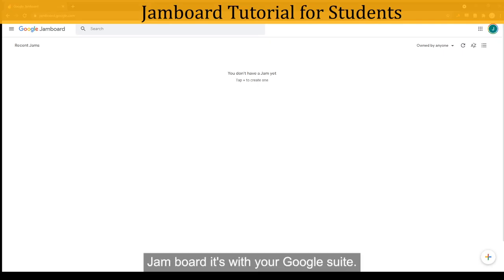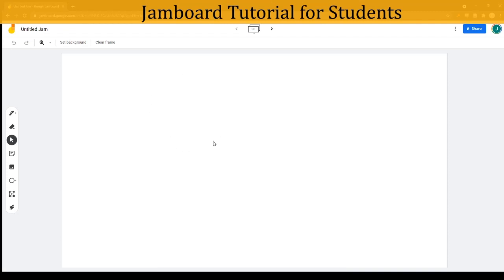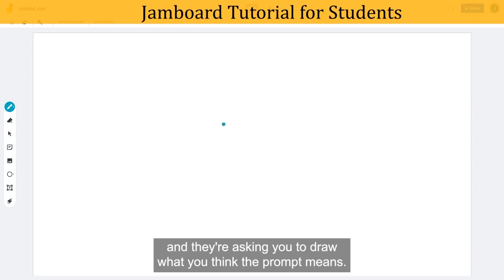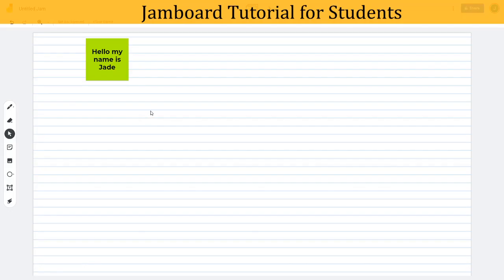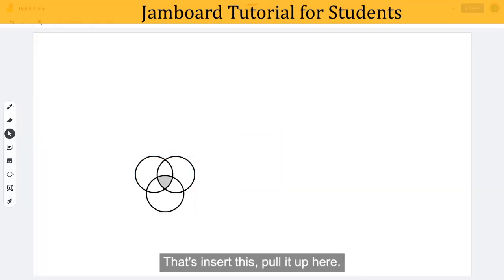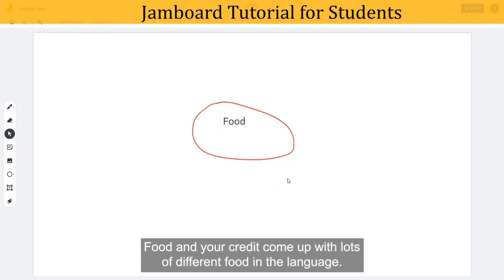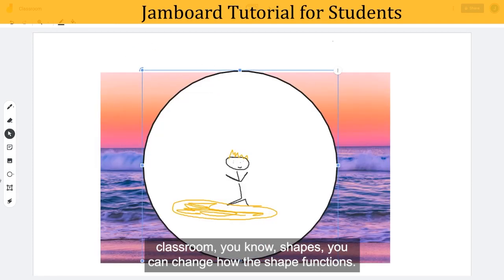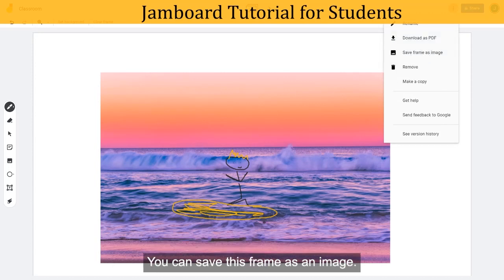Jamboard for Students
This video will cover all the basics on how to use Jamboard, and how you might be expected to engage with it in the classroom as well as in group projects